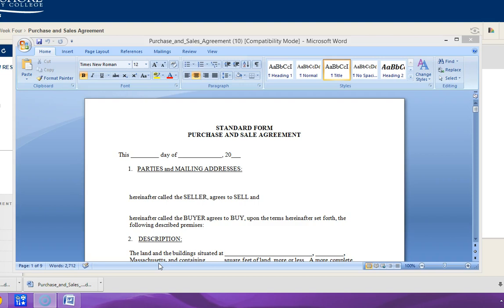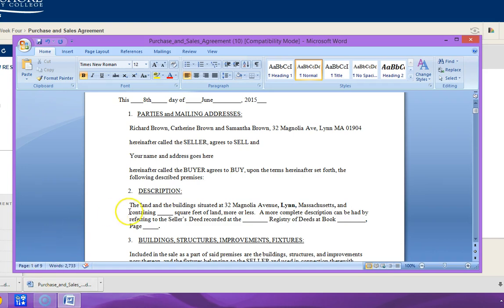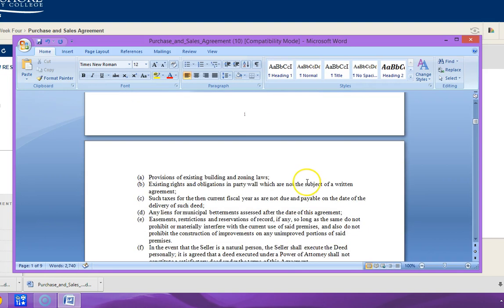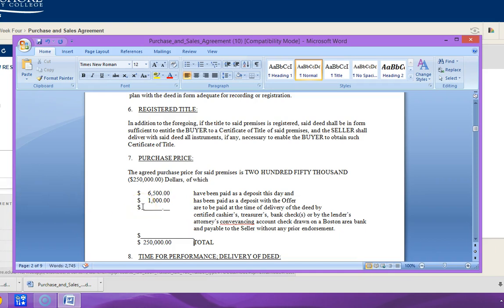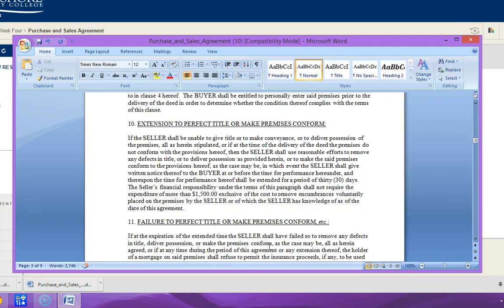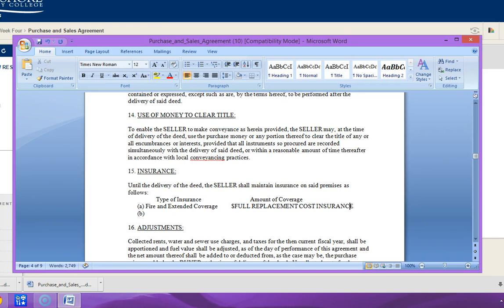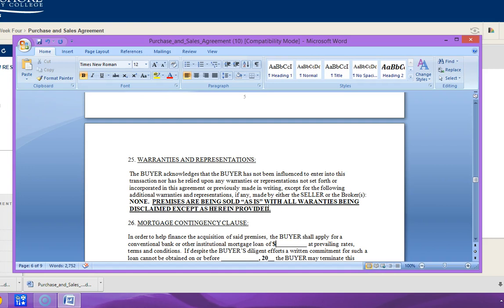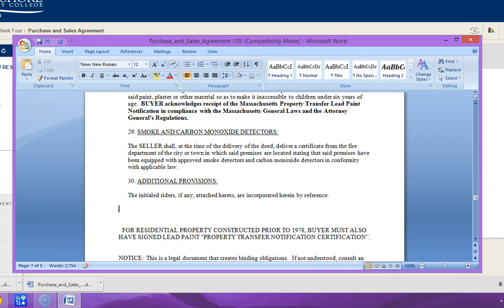PURCHASE & SALE TUTORIAL